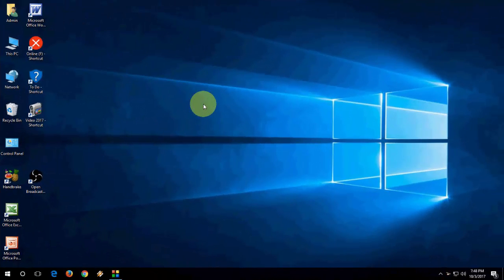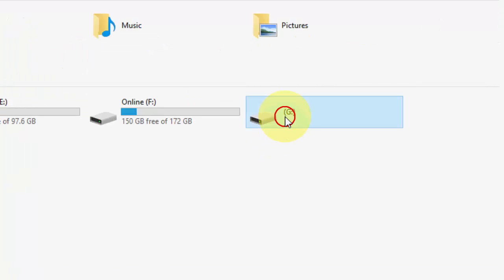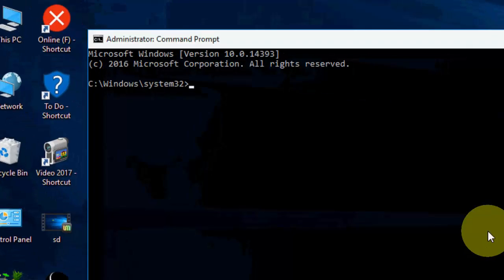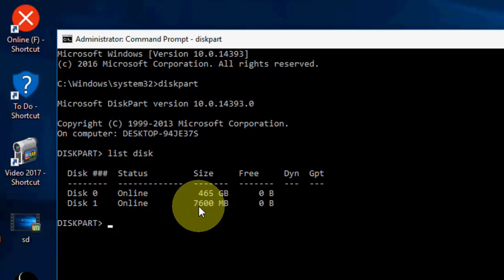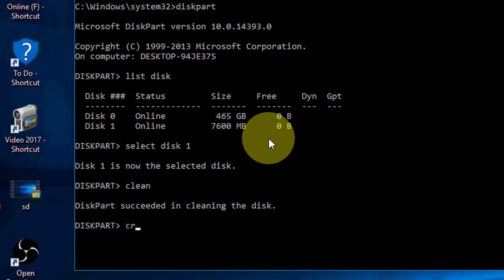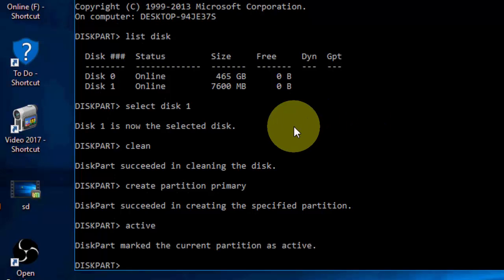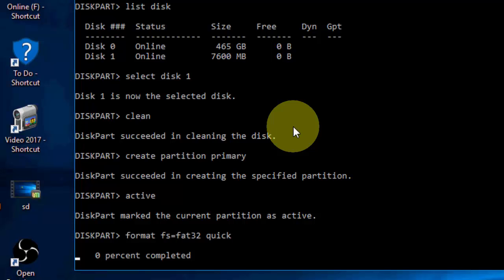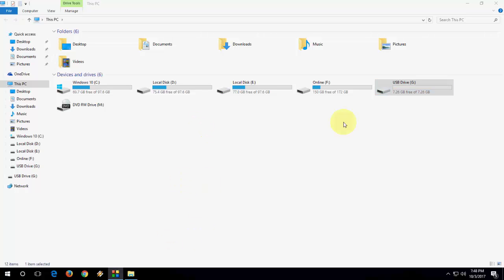How to Repair Corrupted SD Memory Card “You Need to format the disk”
Fix you need to format the disk in drive before you can us it, do you want to format it,